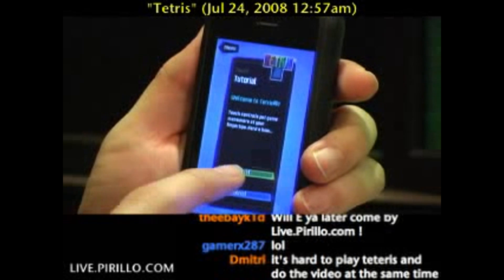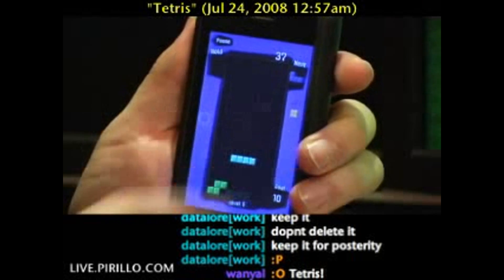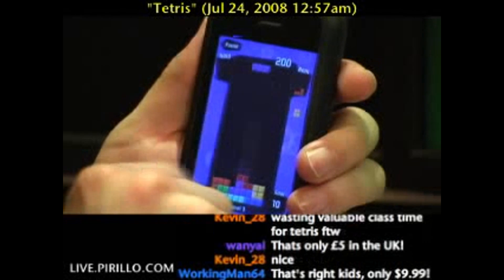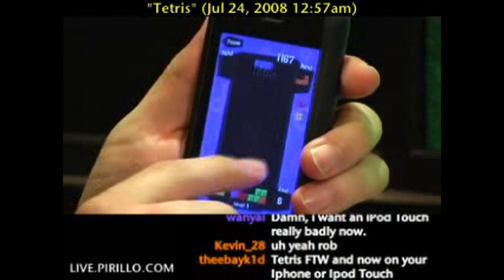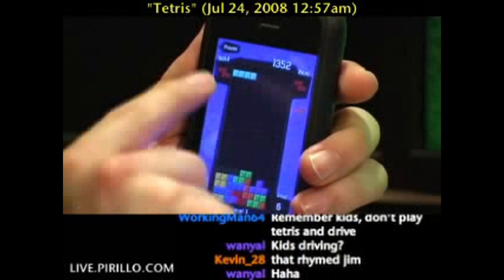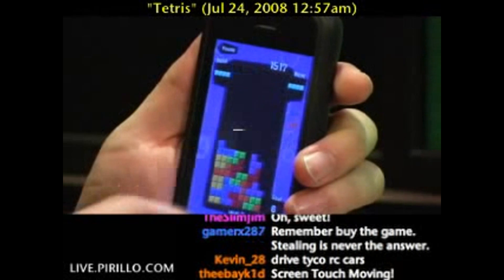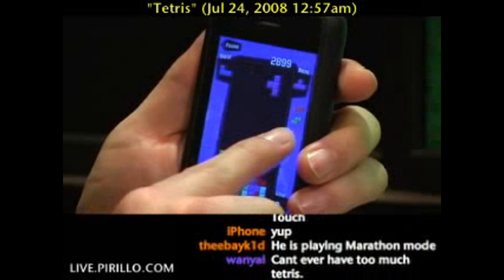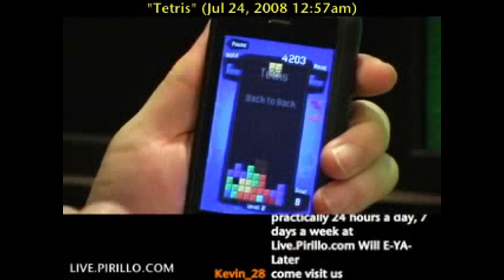Have You Played Tetris on the iPhone Yet?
- That's right... I can play Tetris on the iPhone! It is absolutely worth the $10 you pay in the App Store. It's no secret that I am a Tetris fanatic. Since I also happen to be a tad fanatical about my iPhone... it's no wonder I love this app!